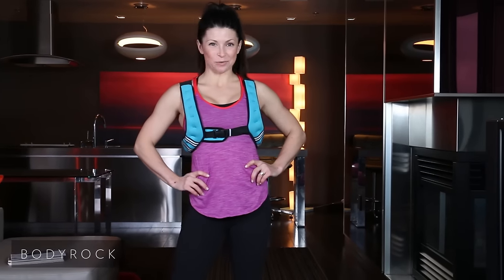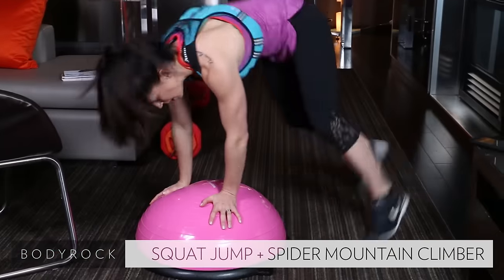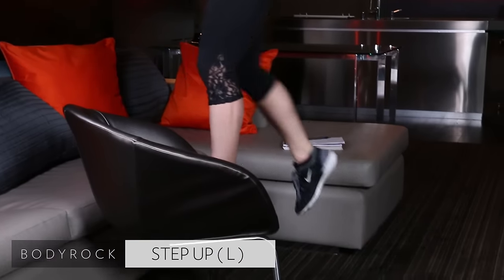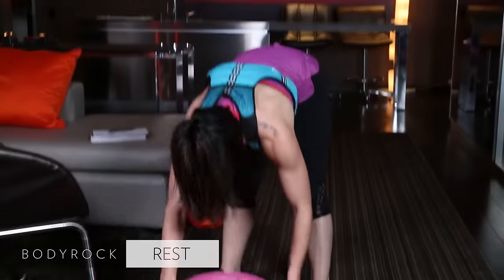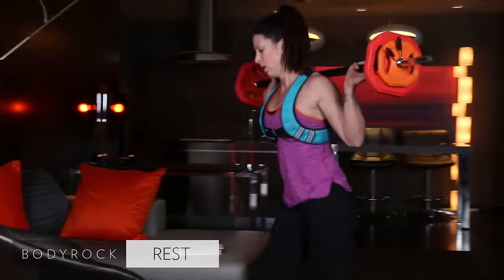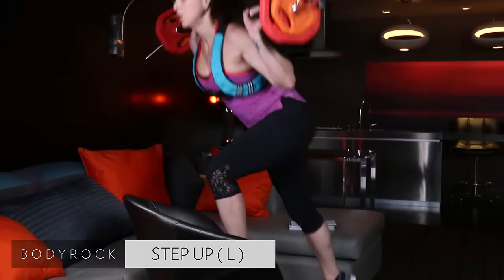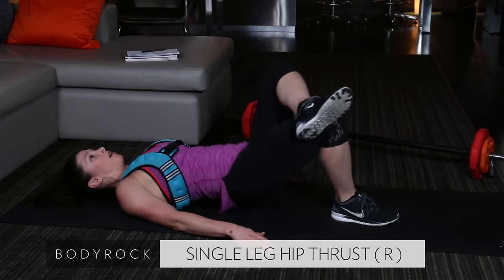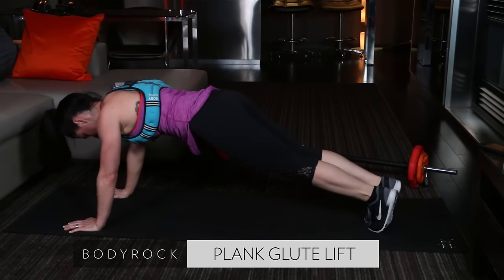The DailyHiit Show| Season 2 | Episode 3 | Presented by BodyRock